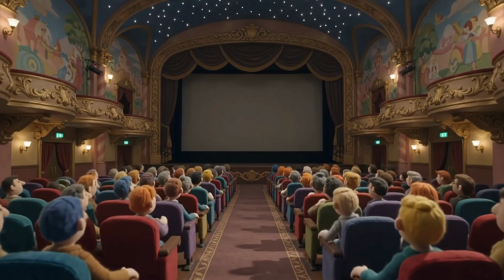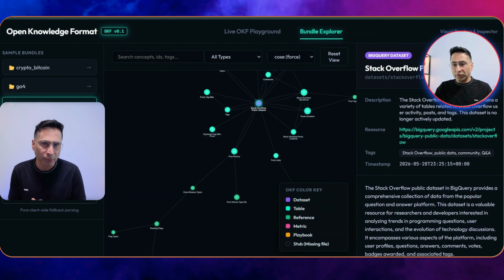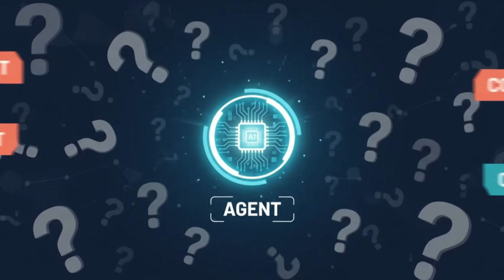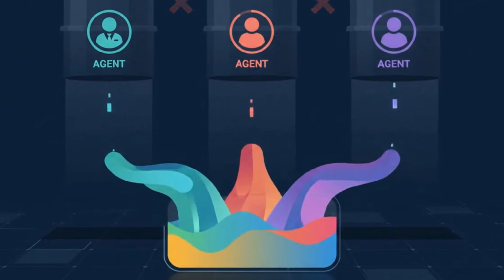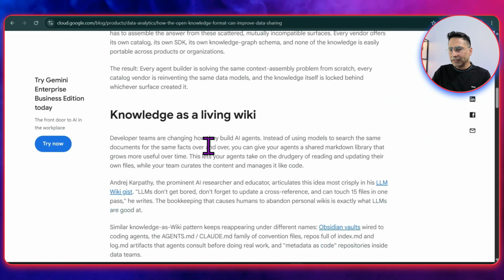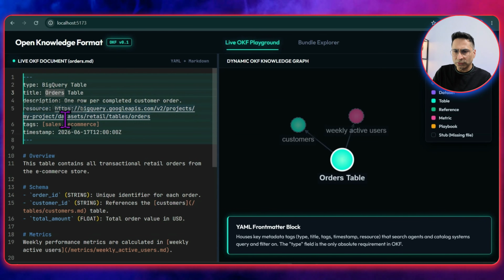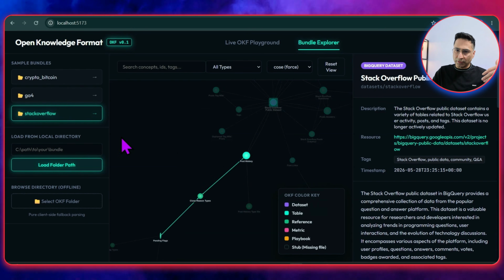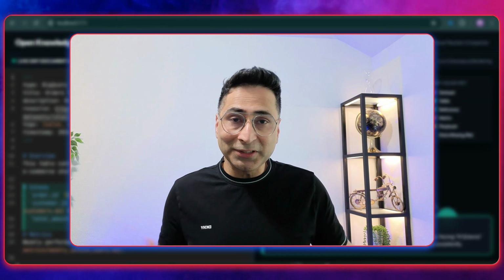Open Knowledge Format Explained | Google's New AI Standard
Open Knowledge Format (OKF) by Google - Explained with Live Demo

Google just launched a brand new open standard called Open Knowledge Format (OKF) — and it could change how AI agents understand your data.

In this video, we break down what OKF is, why it matters for building production-grade AI agents, and how it solves the messy problem of context that every agent builder faces. We also do a live walkthrough of the GitHub repo and a visual demo built on Google Analytics 4 data.

🔗 Links:

⏱️ Chapters:
0:00 Introduction
0:08 What is OKF?
0:52 How OKF Compares to Existing Tools
2:24 Why OKF Matters
2:42 The Context Problem
3:54 Live Demo: GitHub & OKF Structure
5:40 OKF Visualization Walkthrough
6:40 Sample Datasets & Wrap-Up

All opinions are my own and do not represent my employer.